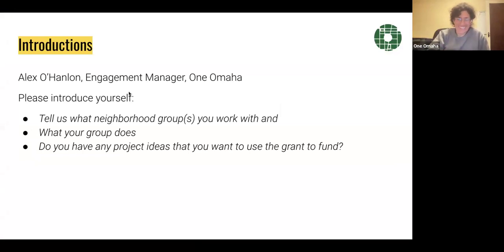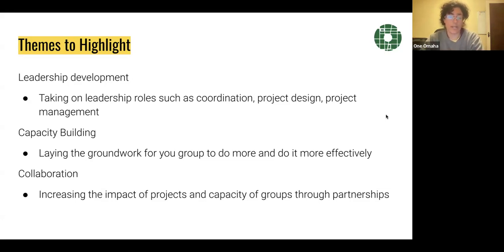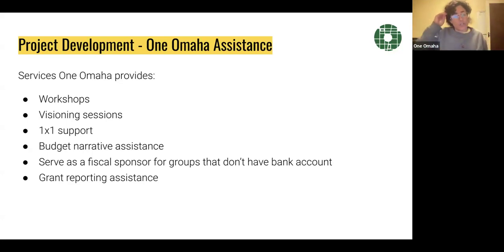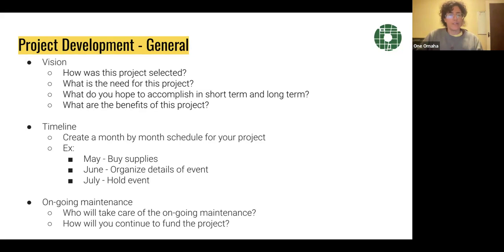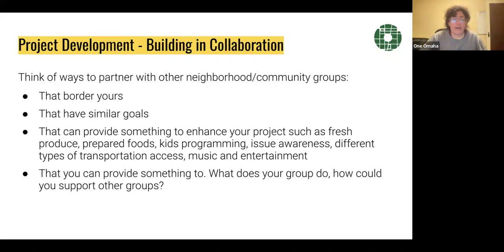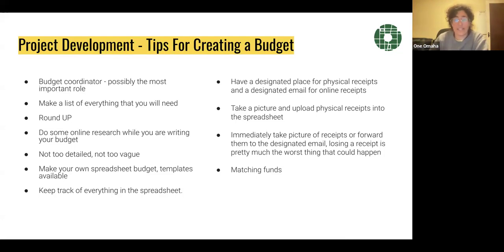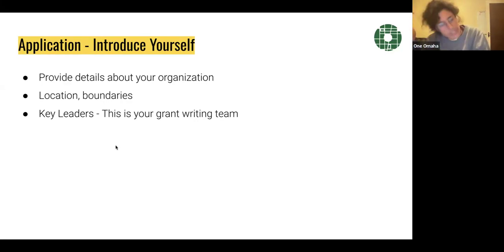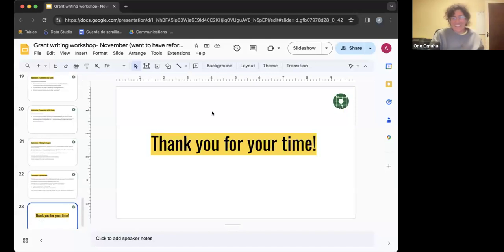February 8 Omaha Neighborhood Grant Writing Workshop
Learn about the Omaha Community Foundation's Omaha Neighborhood Grants Program (ONGP), get tips on applying for it, and gain some basic grant writing knowledge in this hour-long workshop with our Engagement Manager Alex.